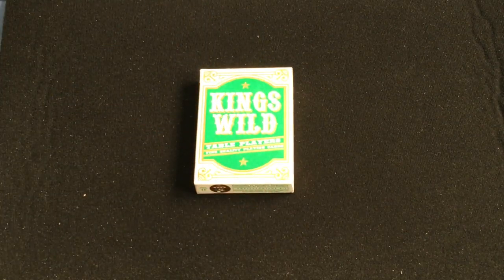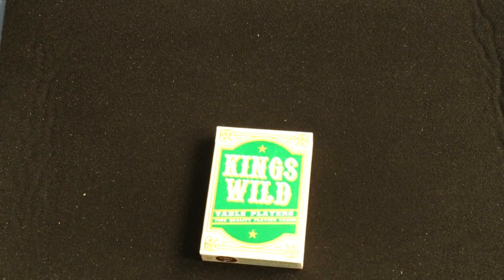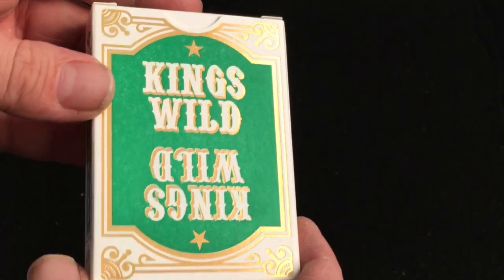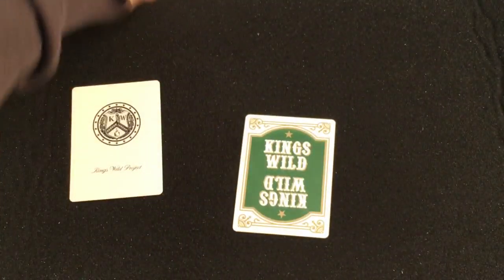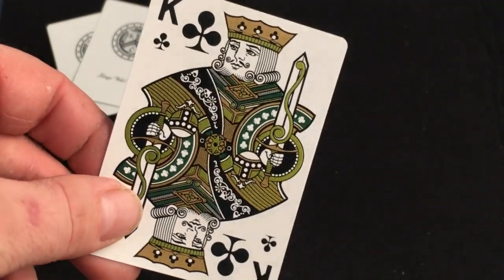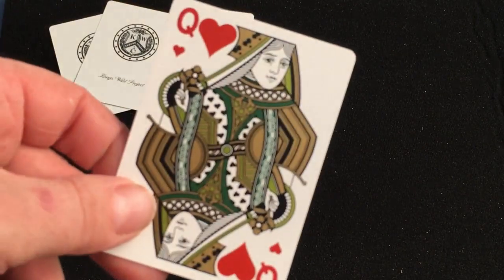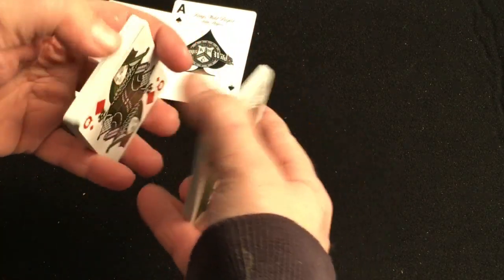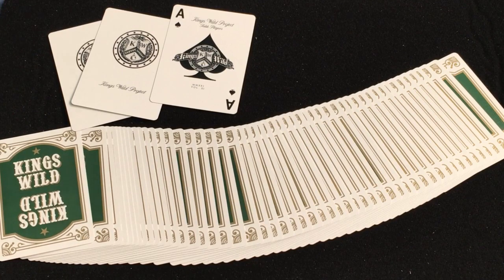Kings Wild Table Players Vol 11 Green Star Deck Review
Nice deck though I wish the color was the same as the tuck.

Want to send me something? Here is my PO address:
Victor Miranda
Canada